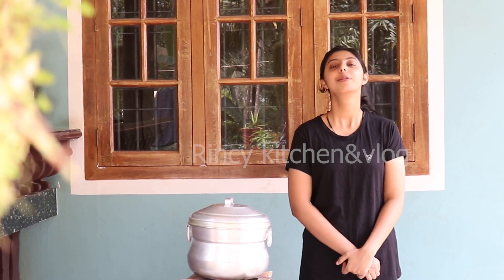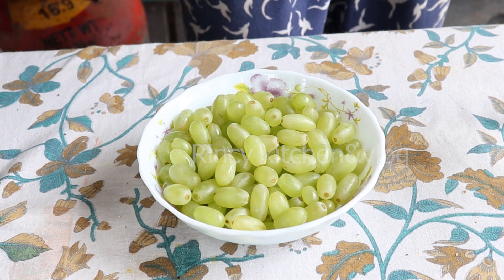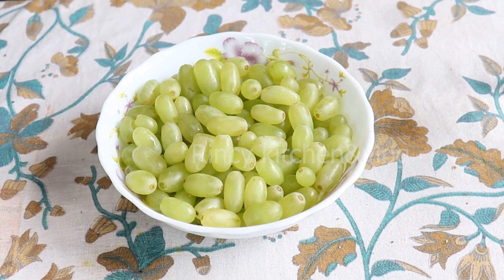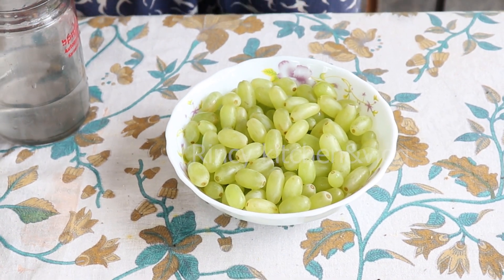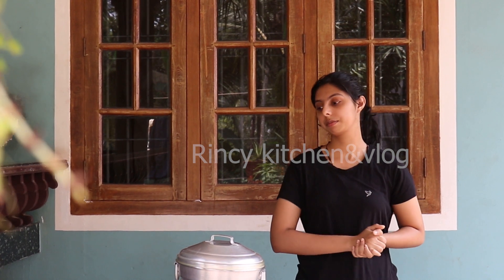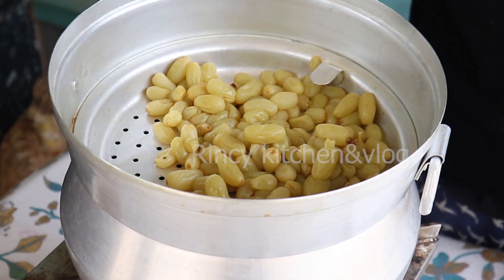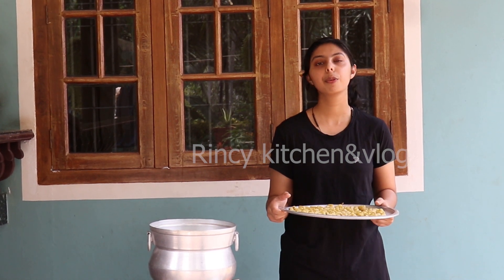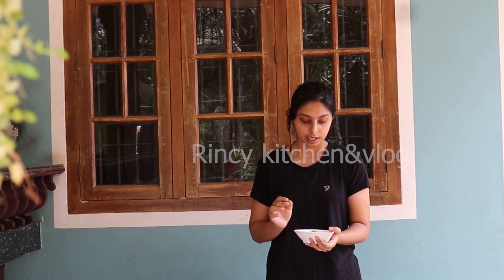Dried Raisins at home/ simple way of making raisins/Rincy'skitchen&vlog